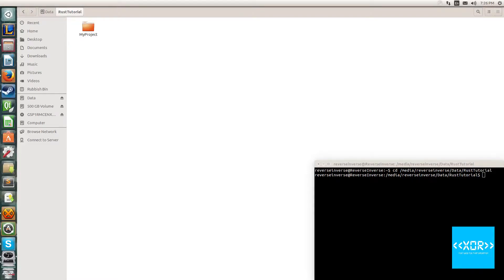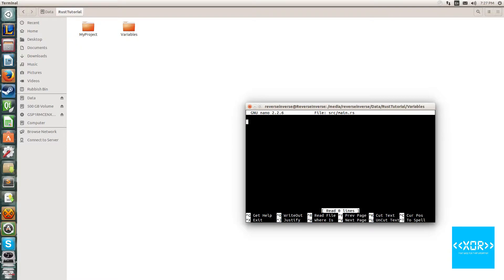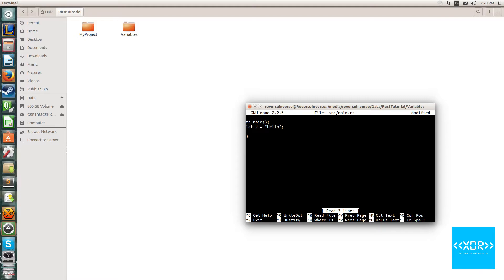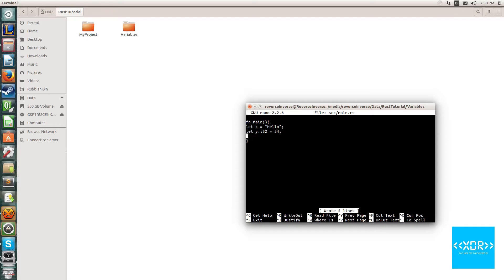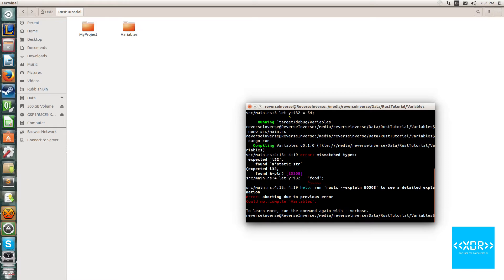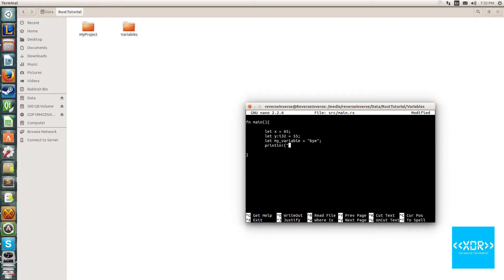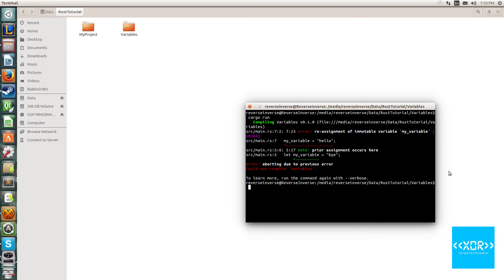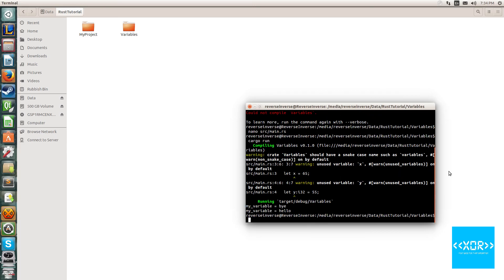Rust Variables - Rust 02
In this Rust Tutorial we cover the basic variable declarations.